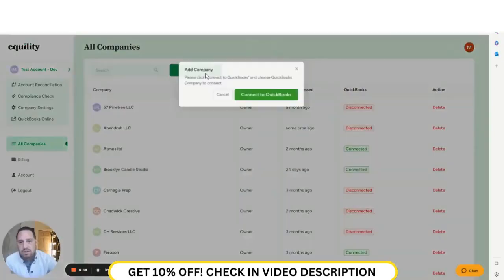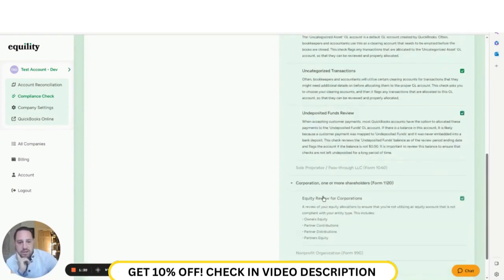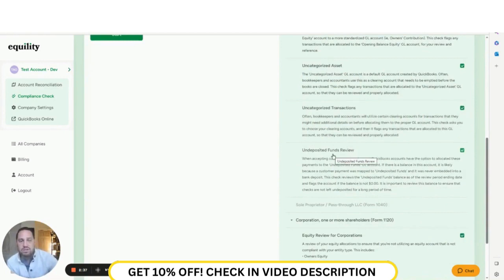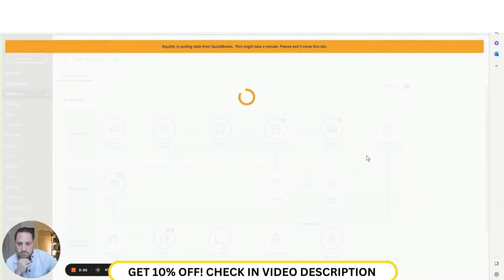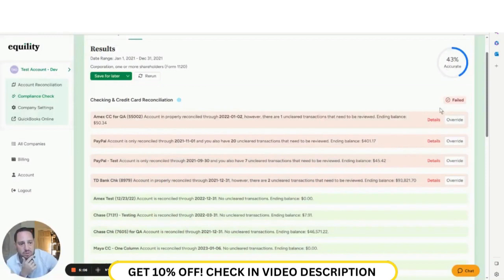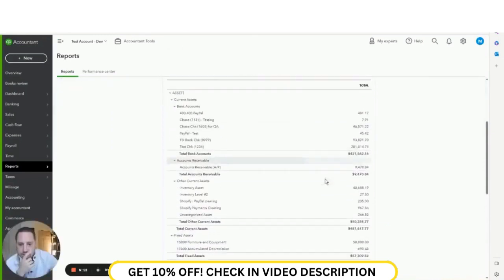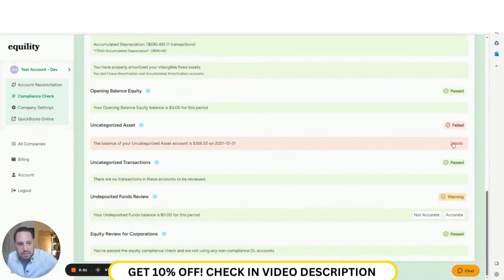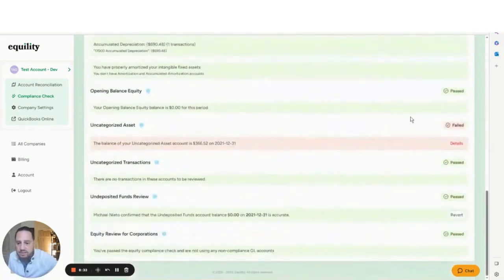Equility Review & Demo: One-Click Financial Accuracy Verification + Automate Bank Recs | Deal $15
Video Credit: Equility